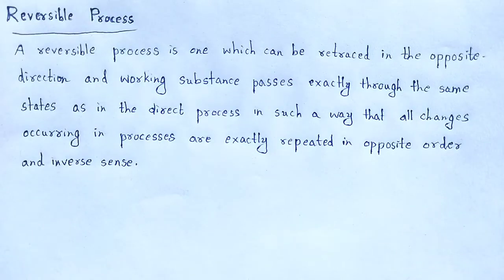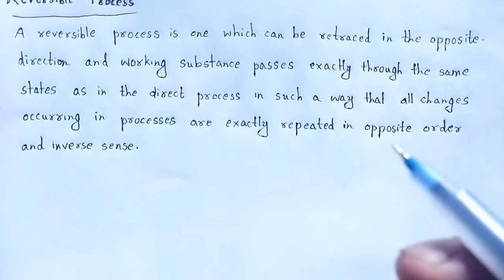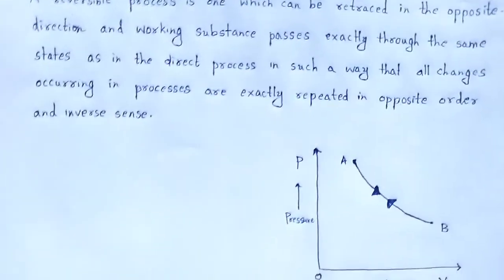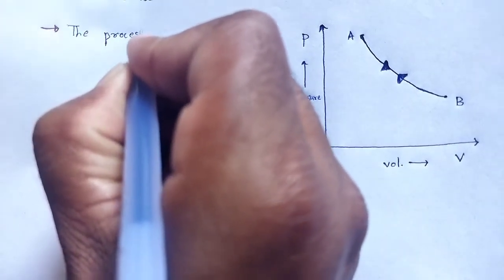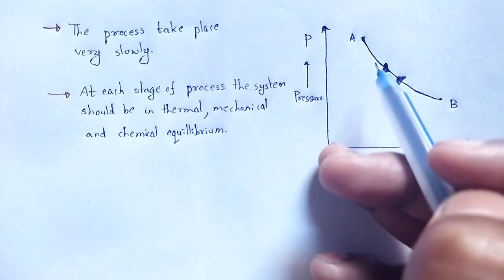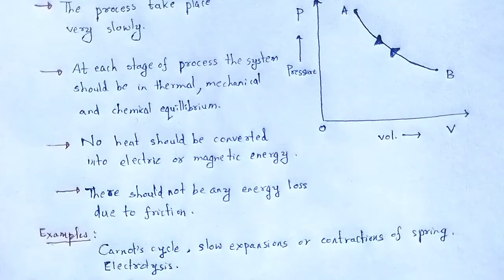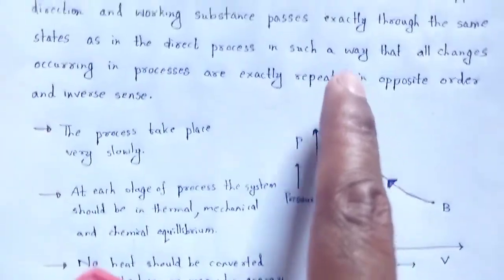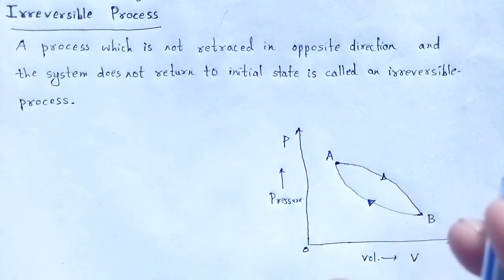THERMAL PHYSICS: Reversible and Irreversible processes with examples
In this video we studied about the concept of Reversible and Irreversible processes with examples.